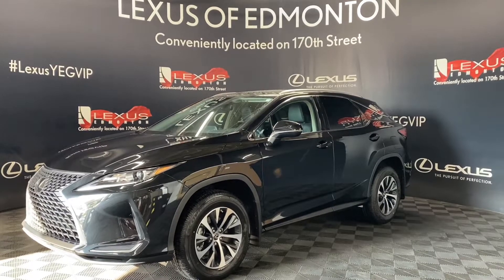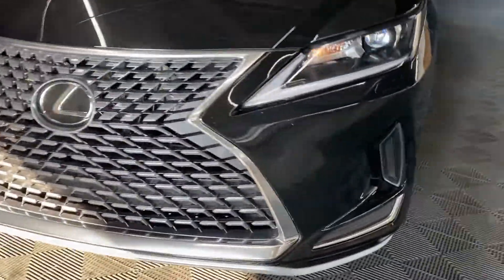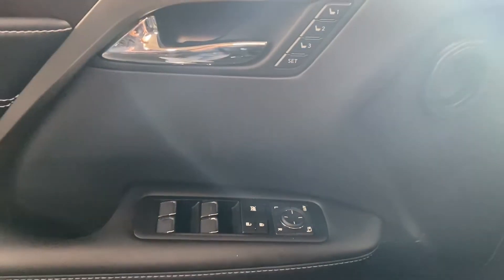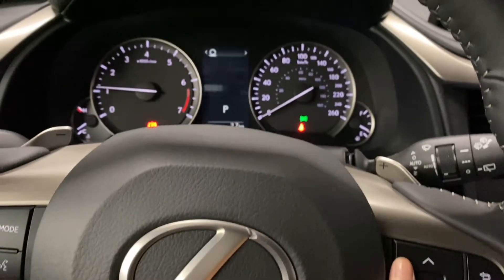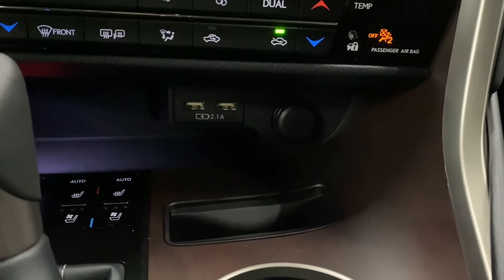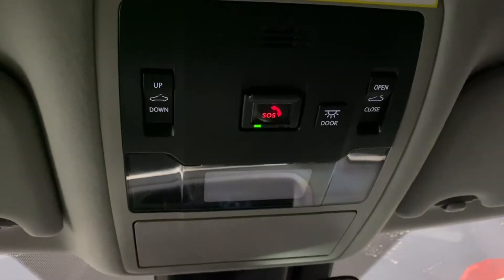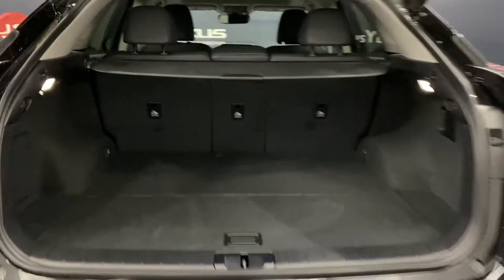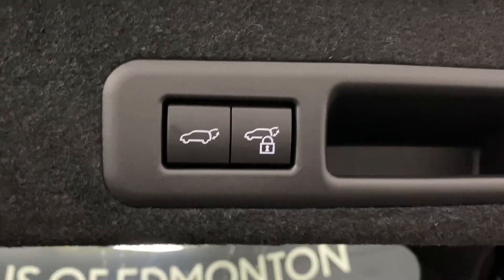2022 Lexus RX 350 | AWD | Premium Package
2022 Lexus RX 350 | AWD | Premium Package
Stock: L20297

Leather Seats, Heated Steering Wheel, Heated & Ventilated Front Seats, Back Up Camera, Heated Rear Seats, Android Auto/Apple Car Play, 12 Speaker Lexus Premium Audio, 8" LCD Touch Display, Power Moonroof, 18" Alloy Wheels, Blind Spot Monitor, Rear Cross Traffic Alert, Push Button Start and more…. For a first-class car-shopping experience, turn to Lexus of Edmonton. Our Lexus dealership in Edmonton, AB, carries more inventory than any other Lexus dealership in Western Canada, meaning you will have plenty of options when you shop with us. We are a customer-first dealership and are happy to assist you with purchasing either a new, used or Certified Pre-Owned Lexus vehicle. Lexus of Edmonton offers exceptional Lease options, along with flexible Financing. Take advantage of our various VIP amenities which include the Lexus Sol Spa, Valet Service, Complimentary Breakfast, Complimentary Car Wash, Paint, and Rock Chip Repair, and more.